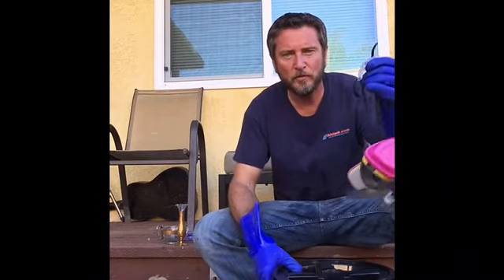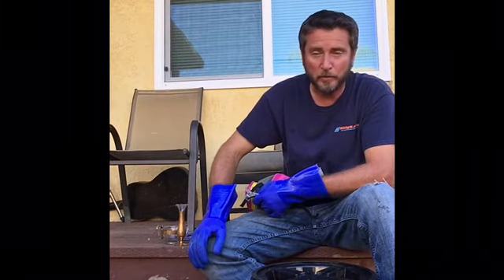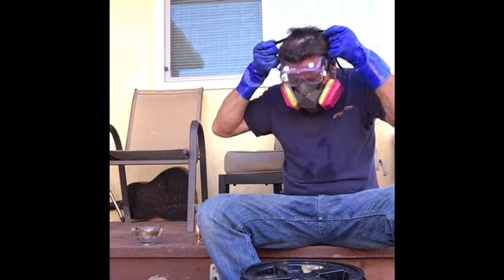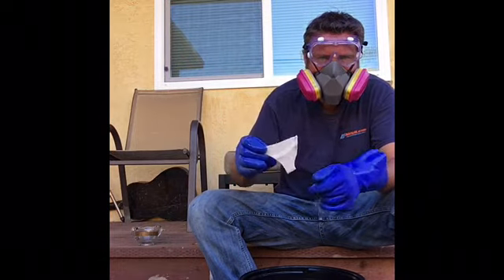Gold scrap off non-metals